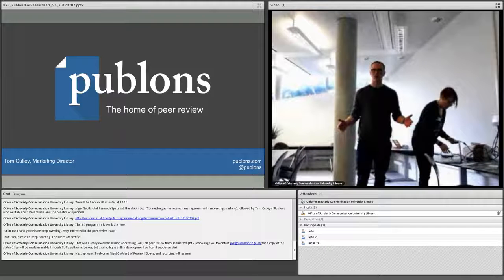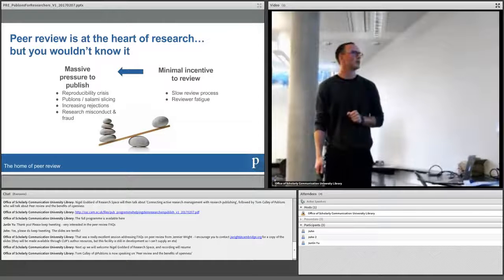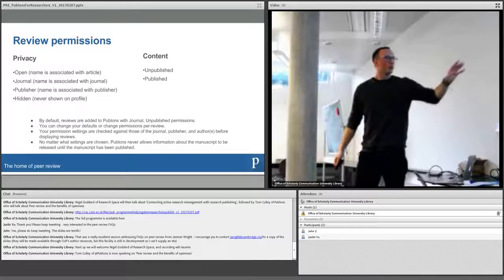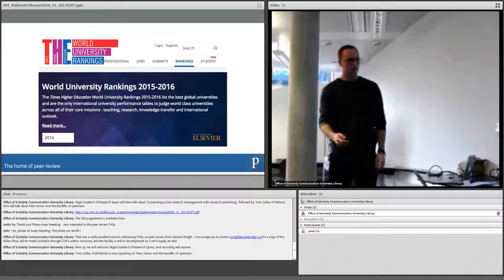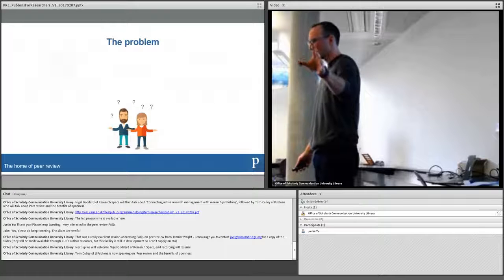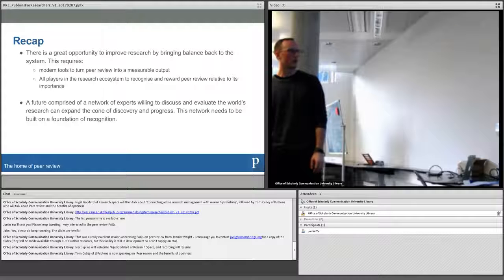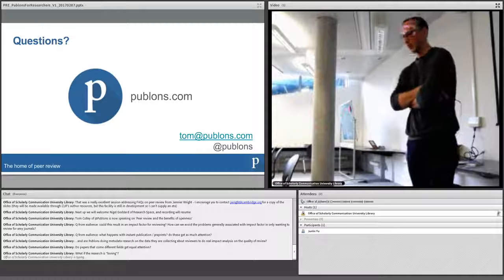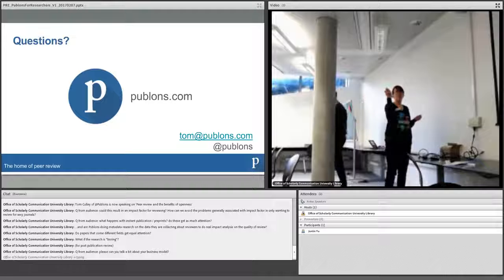Peer review and the benefits of openness from 'Helping Researchers Publish II'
A presentation from the 'Helping Researchers Publish in sciences, technology, engineering and mathematics' workshop organised by the University of Cambridge Office of Scholarly Communication.

Tom Culley is Marketing Director at Publons, and regularly blogs on peer review. Publons works with the world's top publishers to allow reviewers to track, verify and showcase peer review contributions across the world's journals.